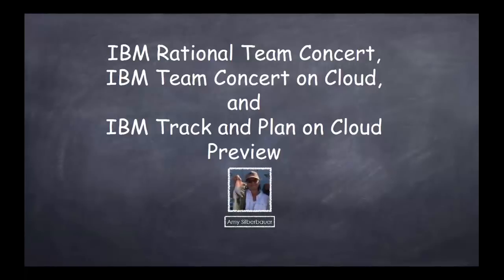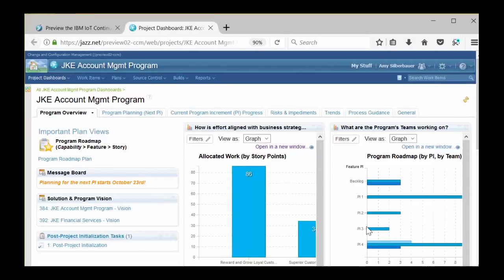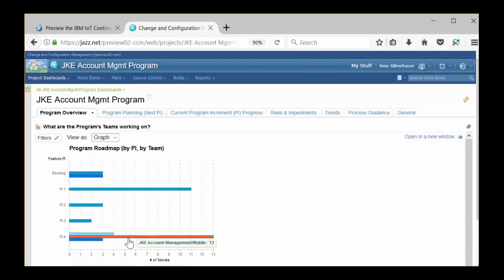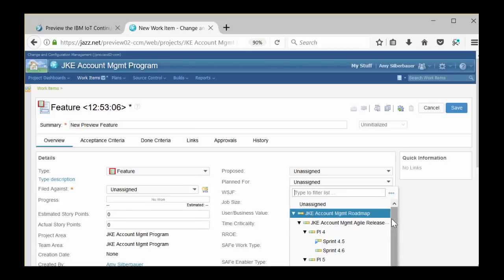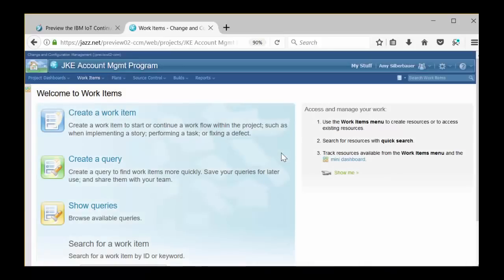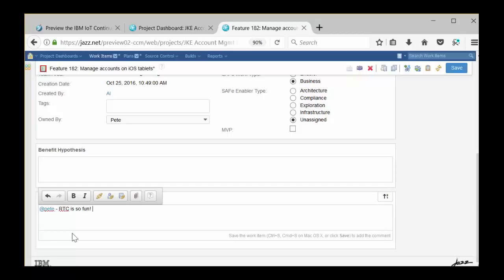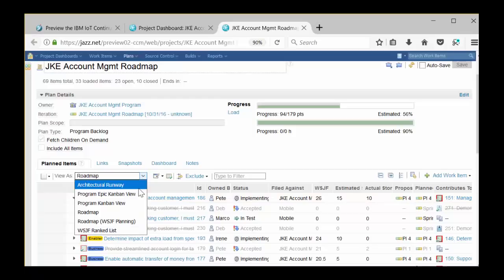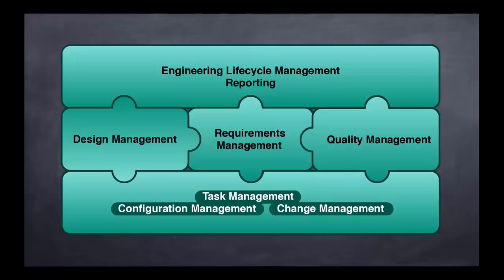IBM Rational Team Concert Preview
Want to improve your team's agility, productivity, and collaboration? See how IBM Rational Team Concert, IBM Team Concert on Cloud, and IBM Track and Plan on Cloud can help you do that by managing all aspects of software development, including release planning, change management, defect tracking, and much more.

This video is part of a series of interactive demos found There, you can quickly and easily preview IBM Internet of Things continuous engineering and Collaborative Lifecycle Management products by watching instructional videos while getting hand-on experience with each tool.